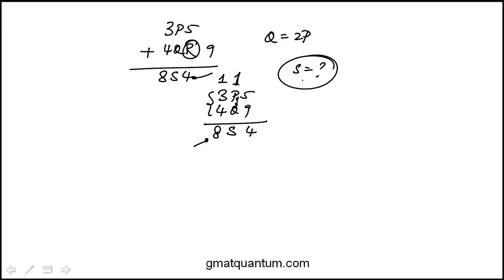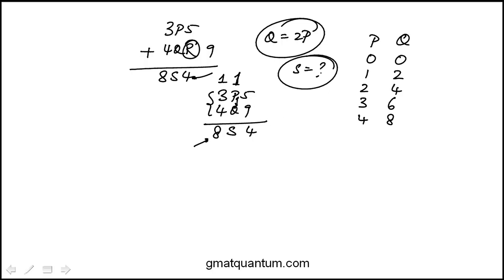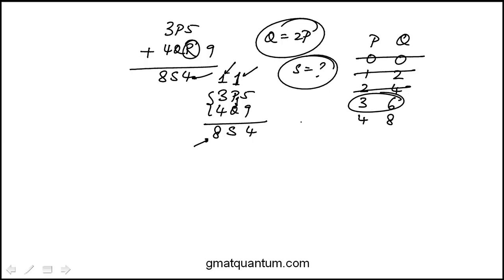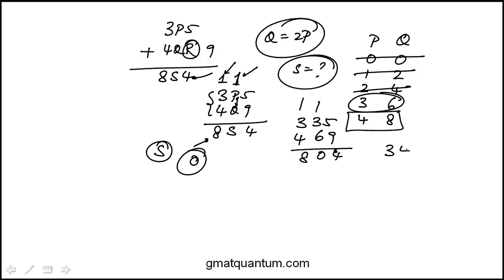Question 136 Quantitative Reasoning GMAT Official Guide 2024 2025